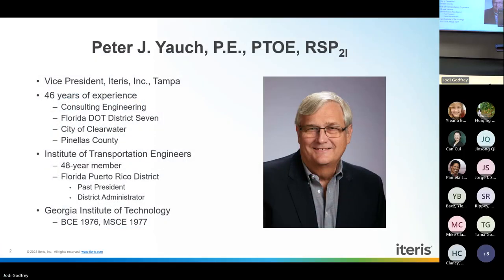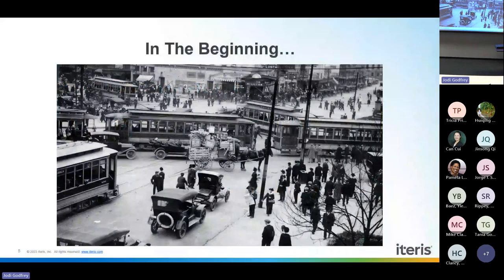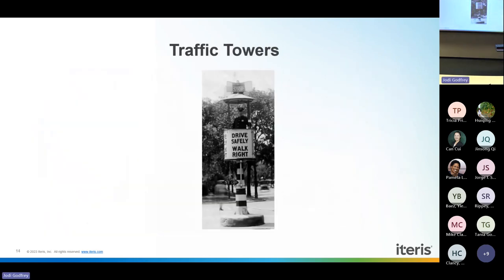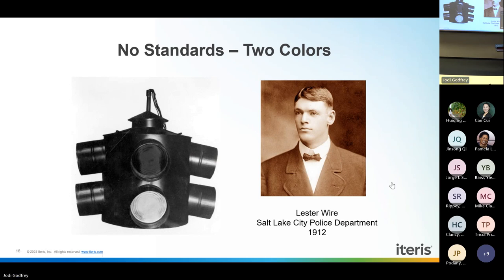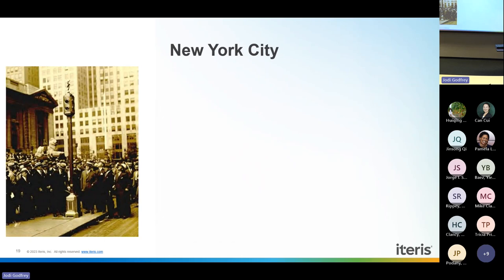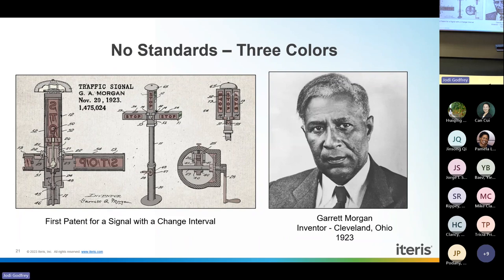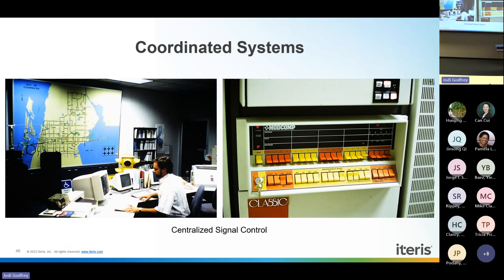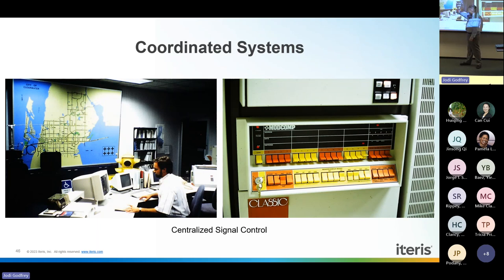FTSS: A Brief History of Traffic Signalization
This presentation will be an overview of the applications and technologies of traffic signalization for intersection control in the United States. This seminar will include the advancements in controller equipment, detection, signal displays, coordinated operation, and how the requirements of the Manual on Uniform Traffic Control Devices (MUTCD) for signal control have evolved.